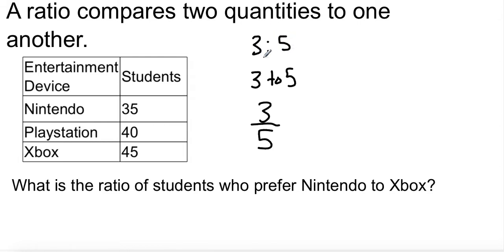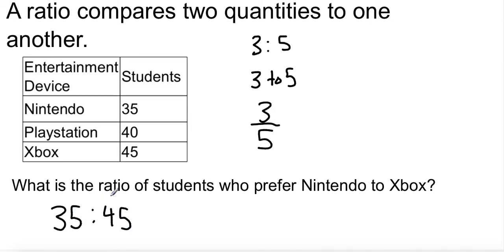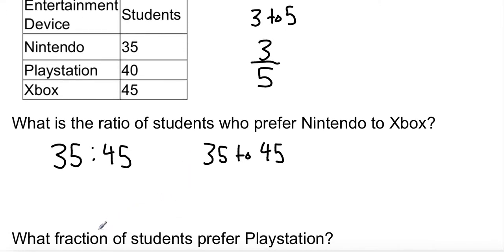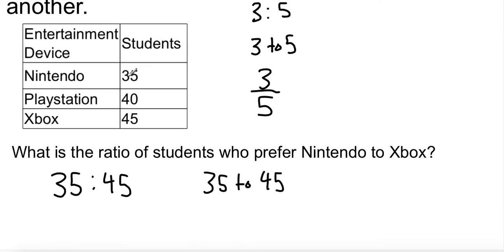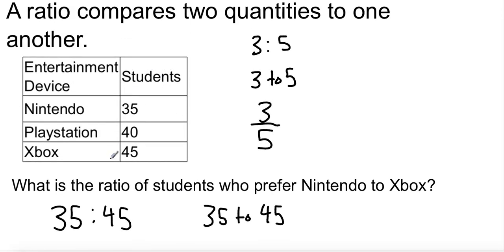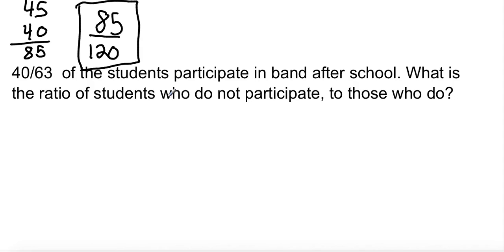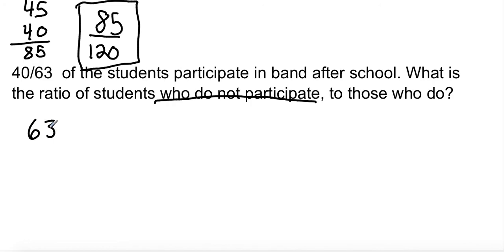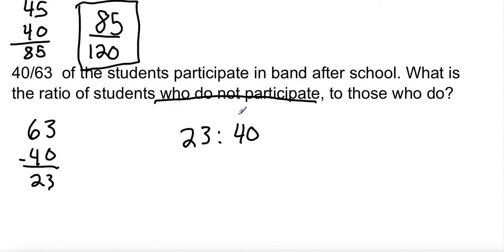Writing Ratios and Fractions